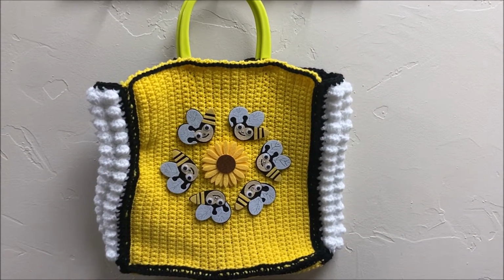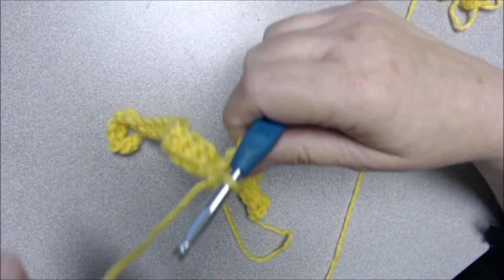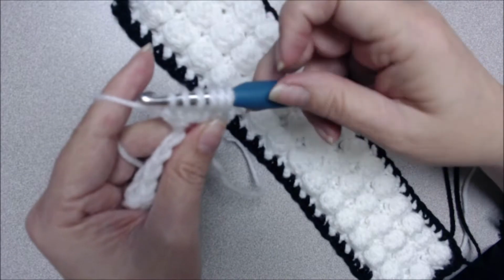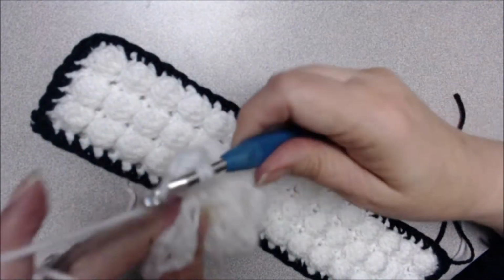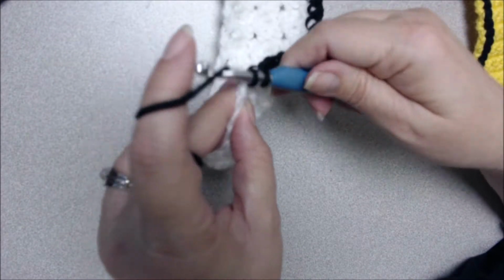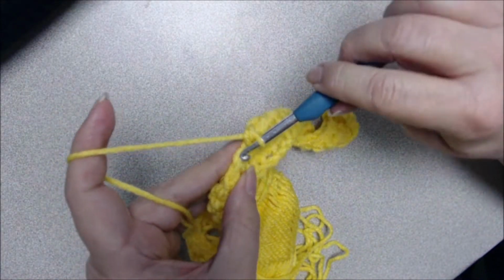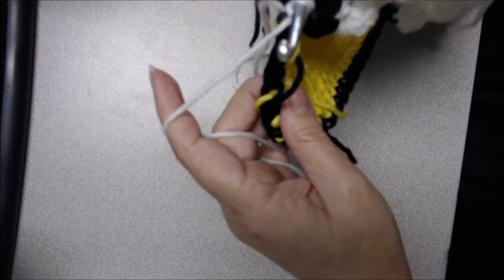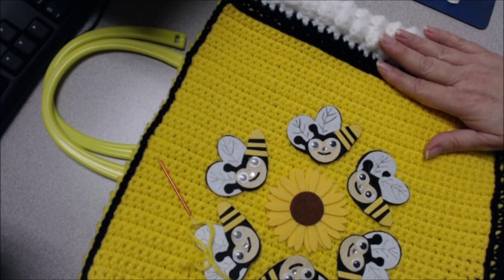Busy Bee Market Bag ~ Beginner Crochet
Fun and beginner friendly video.
Thank you for your support.  As many of you know, I work by day and crochet by night so your kind words of encouragement have been very inspiring.